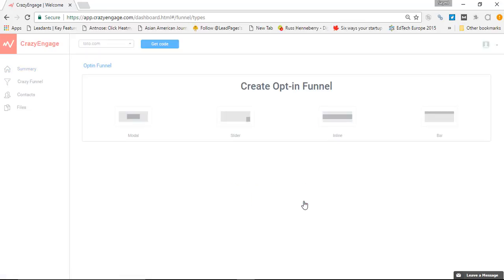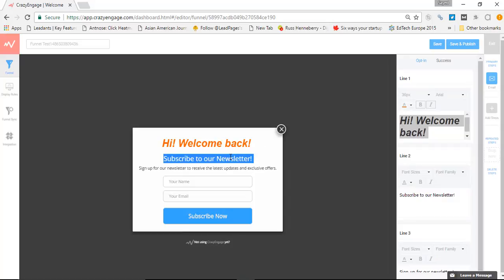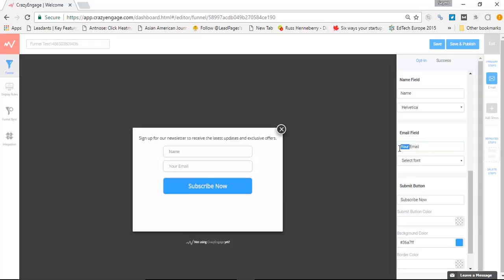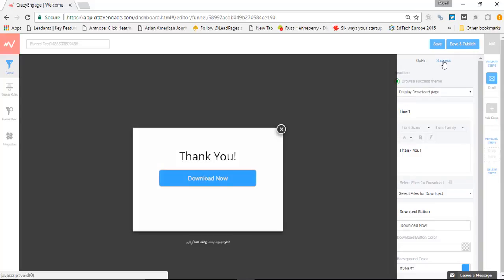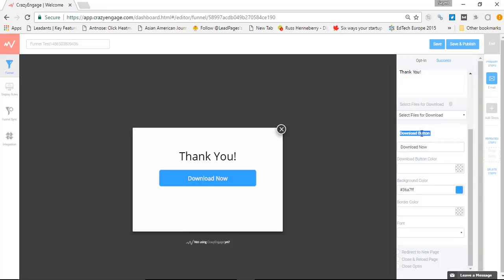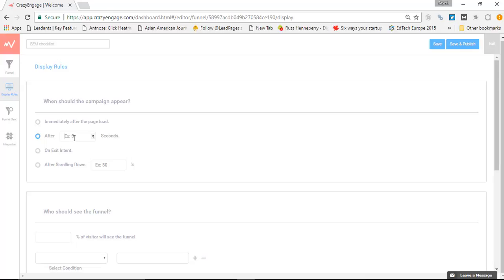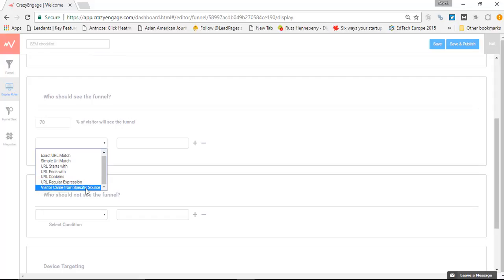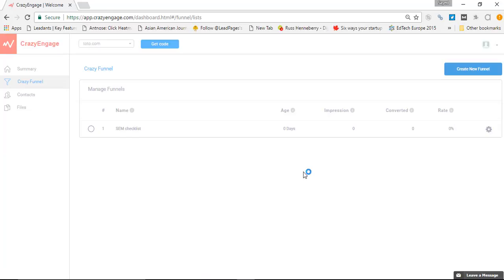Tutorial - Optin Funnel - How to create your first optin funnel with CrazyEgange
Create superb opt in funnels by the easiest editor panel. CrazyEngage lets you create, customize, edit and publish opt in funnels in less then a minute.